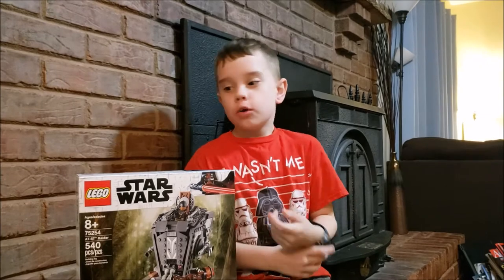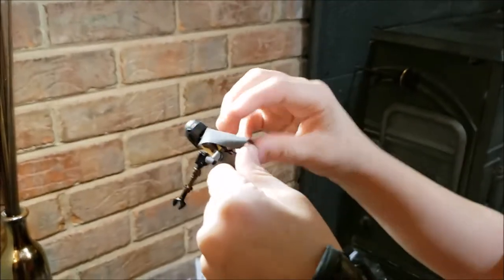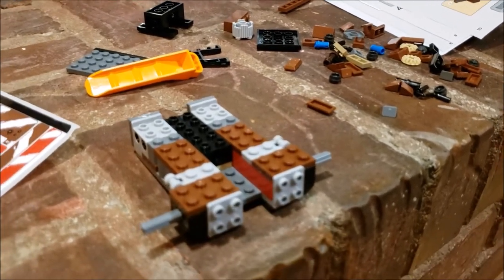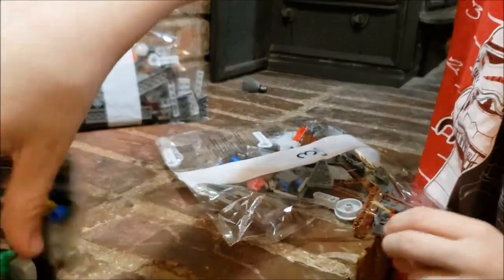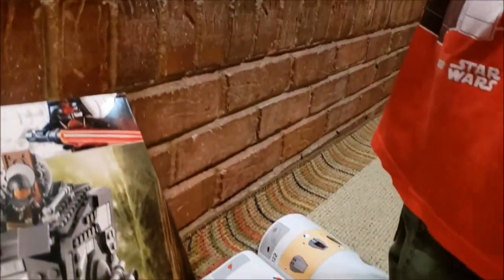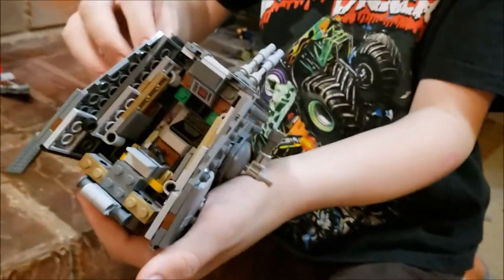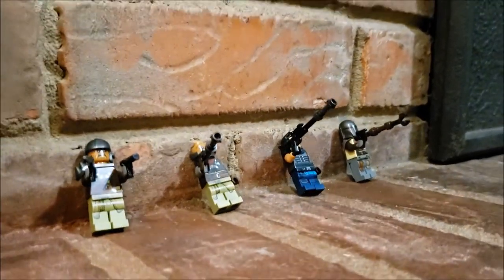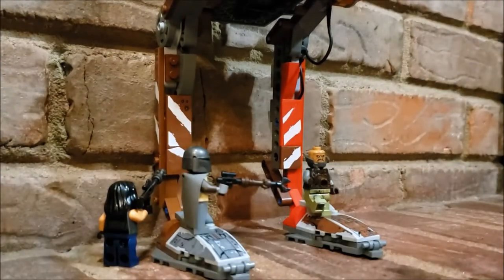Lego Star Wars Mandalorian AT ST 75254 Mash Up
Hello everyone, I am Brick Bomber. I'd like to share my passion for building Lego sets.